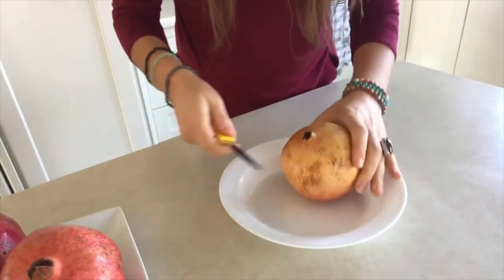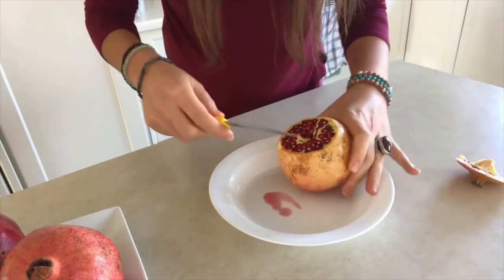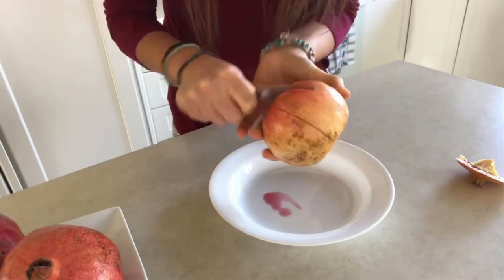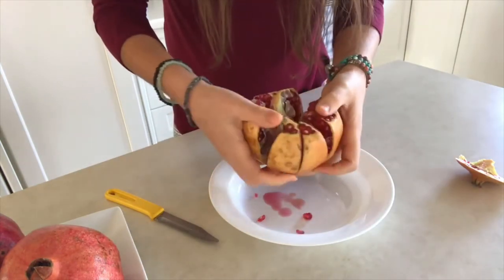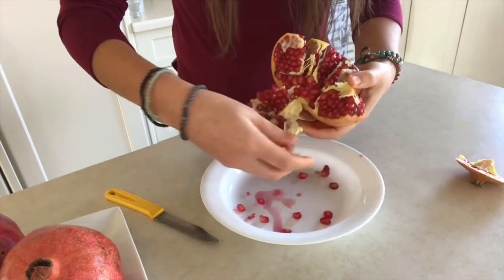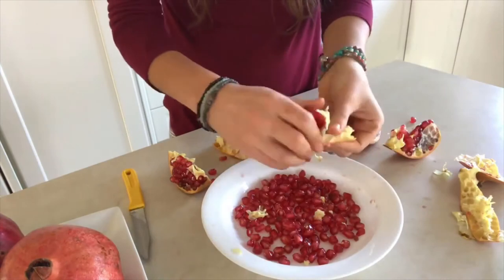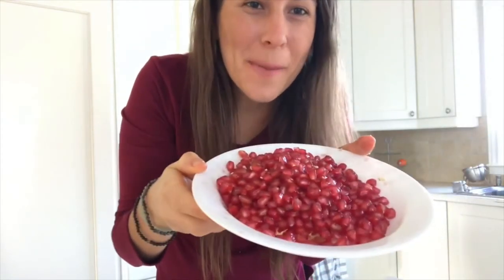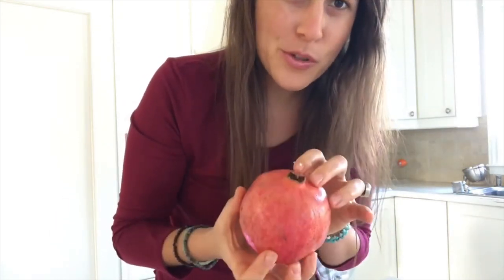How to easily open a pomegranate without making a mess (white pomegranate)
I started to buy pomegranates a few years ago and the first time I bought one I made a huge mess in the kitchen, it looked like a crime scene and I had Pomegranate seeds flying everywhere.

Today I’m showing you how to easily open a pomegranate and keep yourself and your surroundings clean :)

It does take a few minutes to open them but it’s totally worth it ;)

If you like this video, don't forget to click the like button.

Your angel of change,